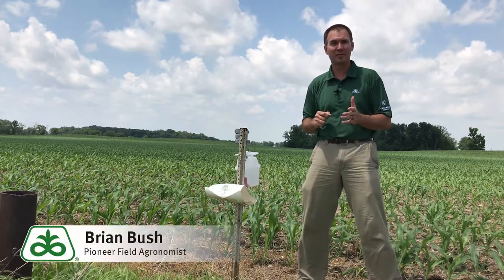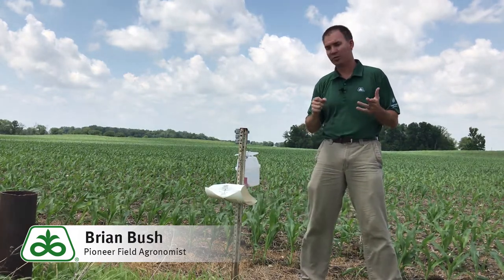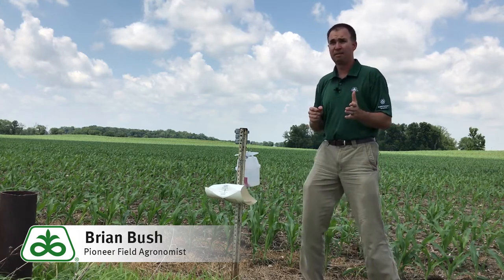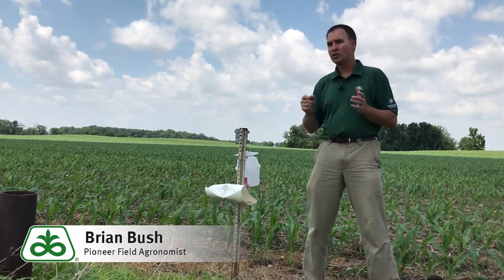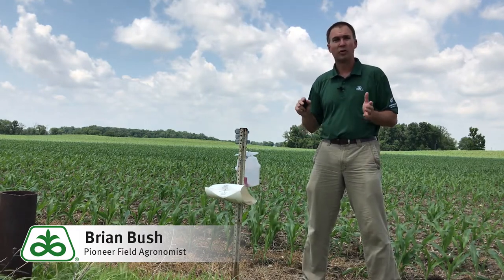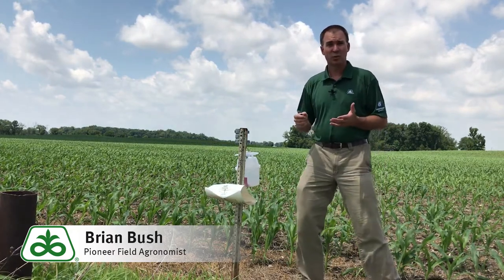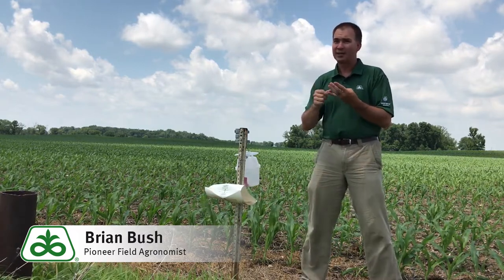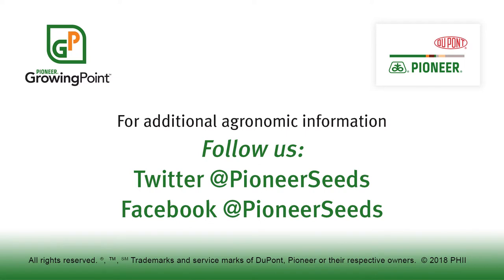Scouting and Managing Corn Borer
Pioneer Field Agronomist Brian Bush discusses European Corn Borer, how to manage it if you grow non-BT corn.